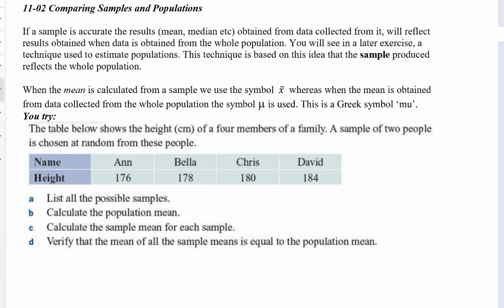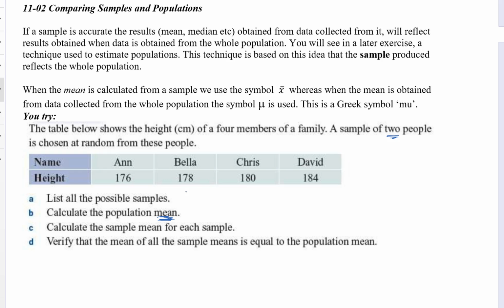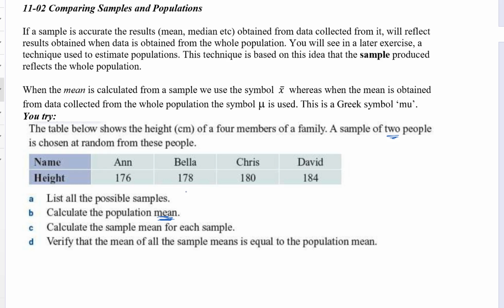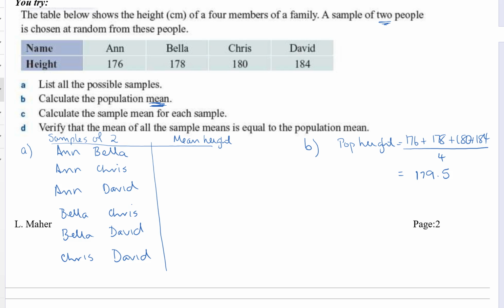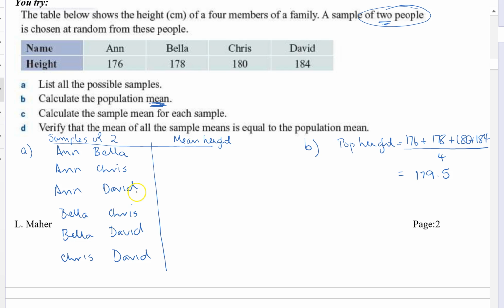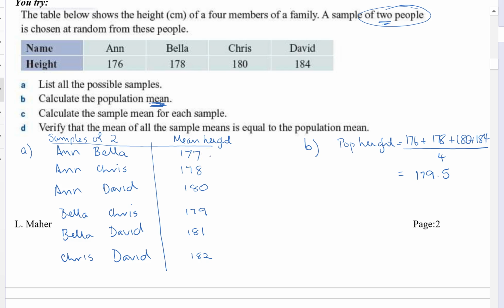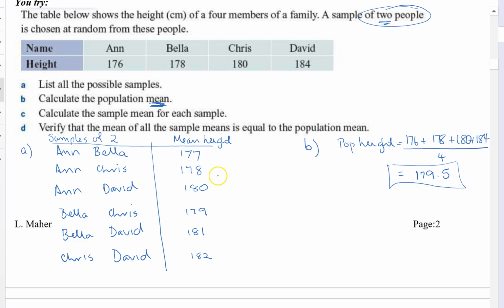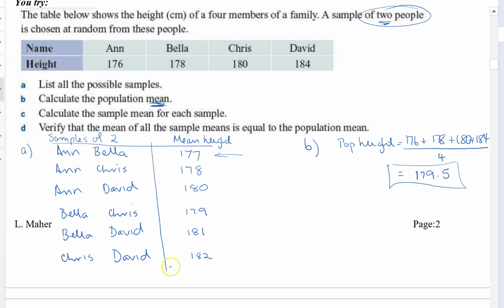11.02 Comparing Samples